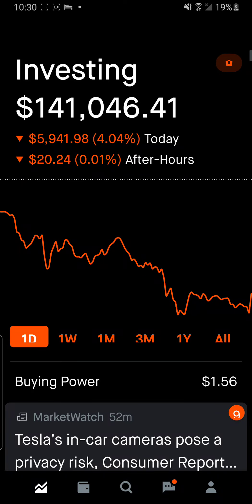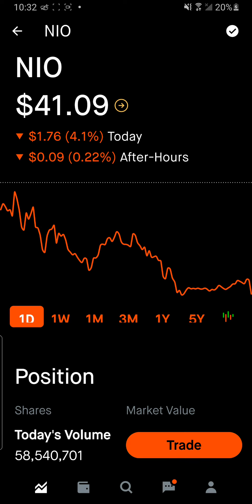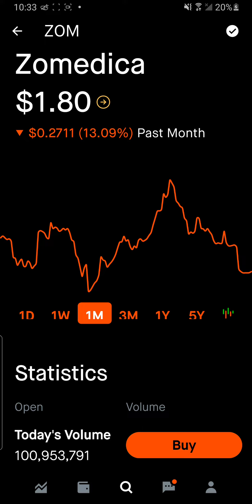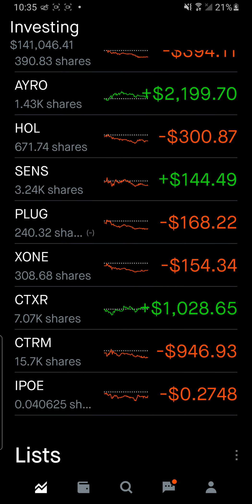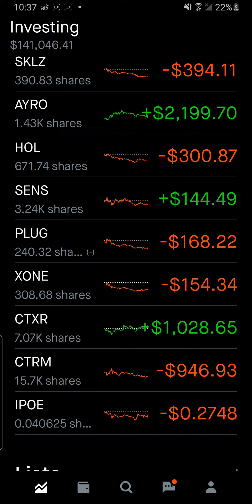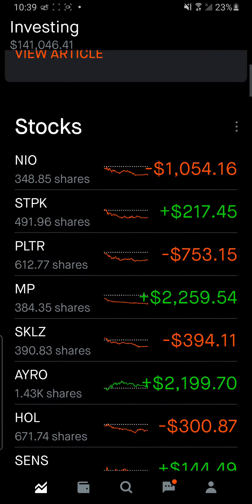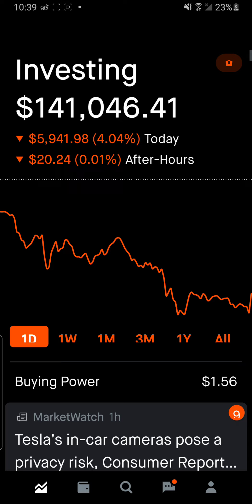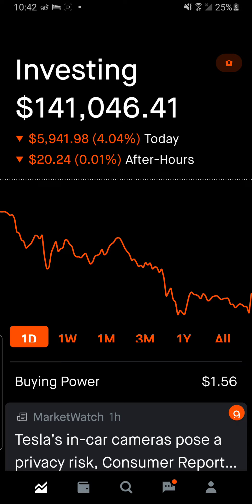$ZOM ZOMEDICA 🔥🔥🔥 PORTFOLIO RESTRUCTURING!!!! Journey to $1Million Update Mar 23 202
$$$- Schrute Stocks Squad

💰 FREE STOCK. No scam or bs. Webull trading- Get early premarket trading. You and I both get free stocks after you deposit $100. You can withdraw the money and stocks right after if you wish for free.

💰EARN PASSIVE INCOME- Sell unused internet set it and forget, get paid in paypal (works on windows and mac):

👕 Schrute Stocks Merch. Come join the squad

₿- Earn interest on your bitcoin. Up to $250 in Bitcoin

Daily Robinhood portfolio update.